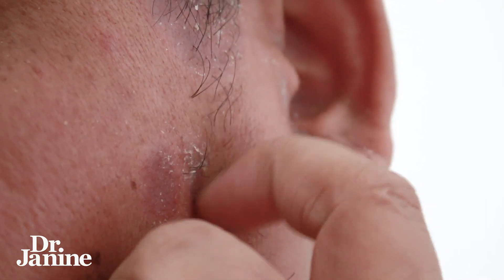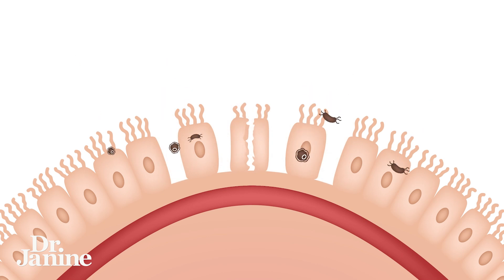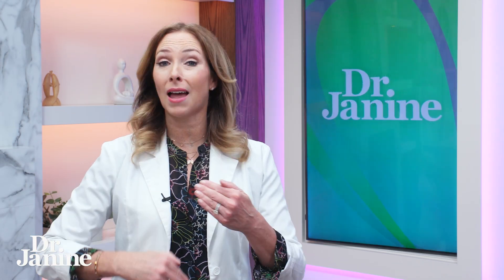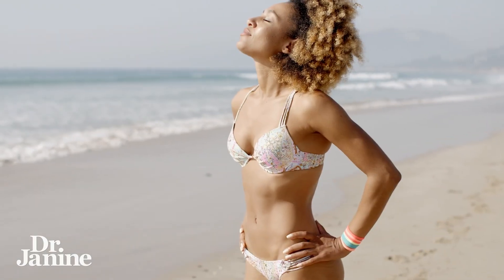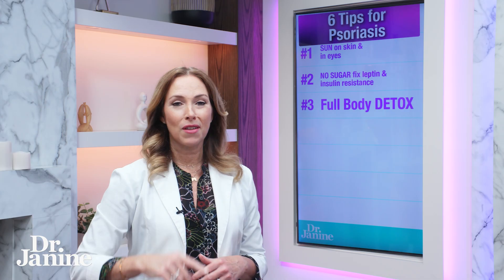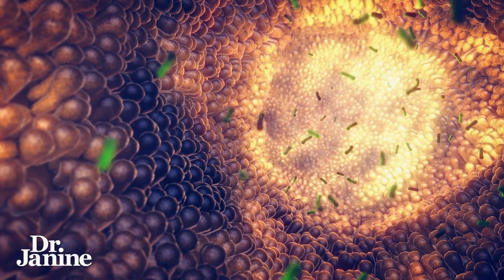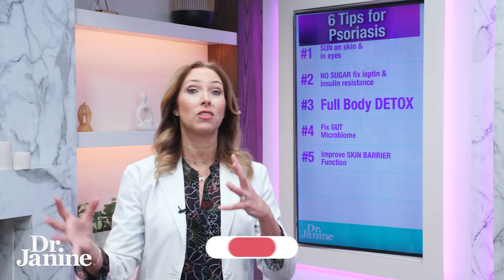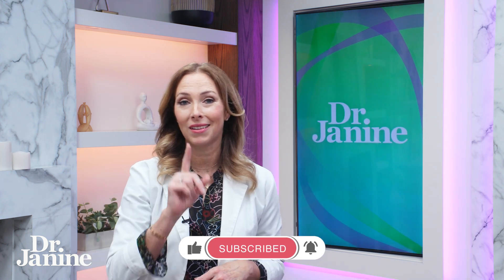6 Tips for Dry Itchy Skin | Dr. Janine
6 Tips for Dry Itchy Skin | Dr. Janine

In this video, Dr. Janine shares 6 simple tips for managing dry and itchy skin. From fixing leptin resistance and topical blends, these remedies can help provide relief for those with psoriasis, eczema, and other skin conditions.

If you struggle with dry, itchy skin, make sure to watch this video for helpful tips and advice. Don't let your skin hold you back from feeling your best!

Leptin induces altered differentiation of keratinocytes by inducing insulin resistance: implications for metabolic syndrome-induced resistance of psoriatic therapy

Video Chapters
00:00 – Intro
00:10 – What Causes Psoriasis
01:24 – Tip #1 Get More Sun Exposure
01:52 – Tip #2 Fix Leptin & Insulin Resistance
02:11 – Tip #3 Full Body Detox
02:32 – Tip #4 Fix Gut Microbiome
02:53 – Tip #5 Fix Skin Barrier Function
03:16 – Tip #6 Topical Oil Blend

J9CON240207